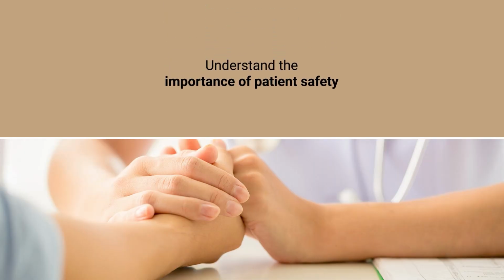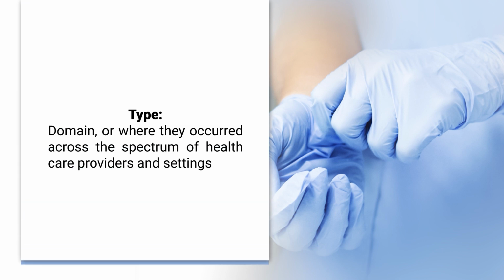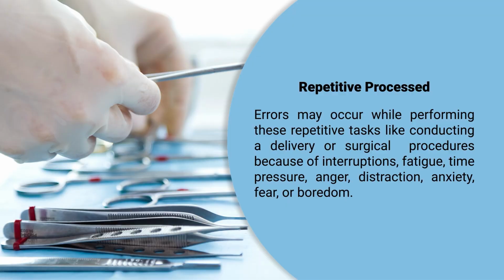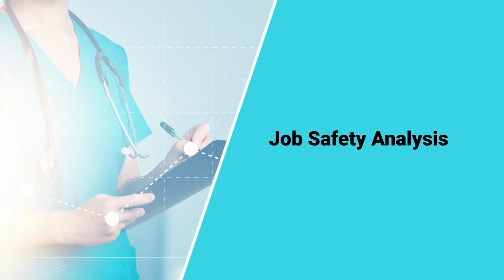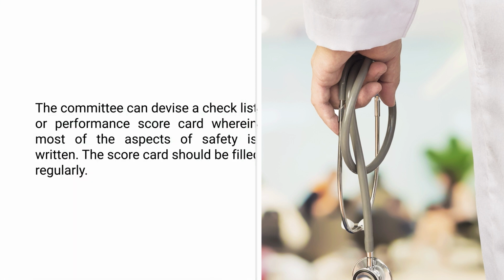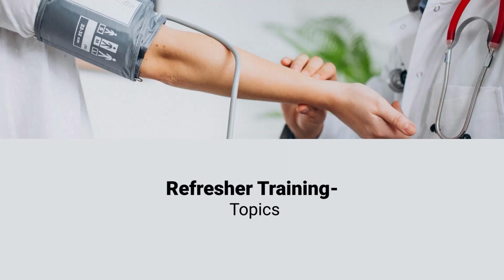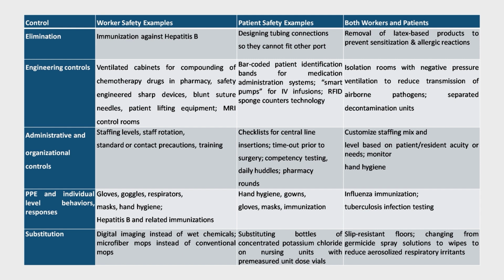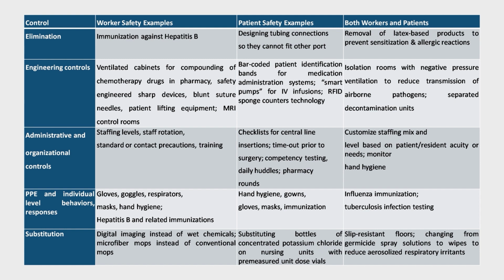Patient and worker safety in health care – Part 1